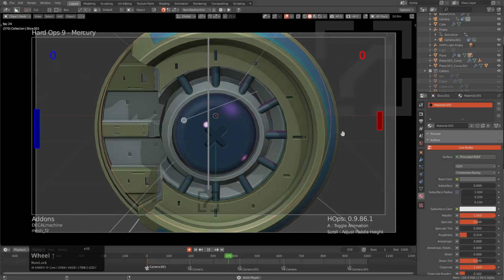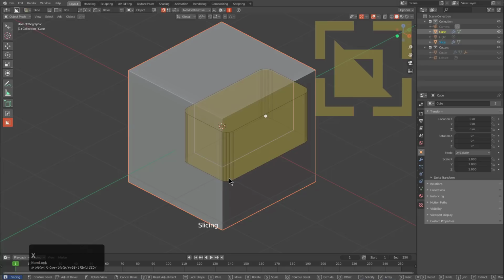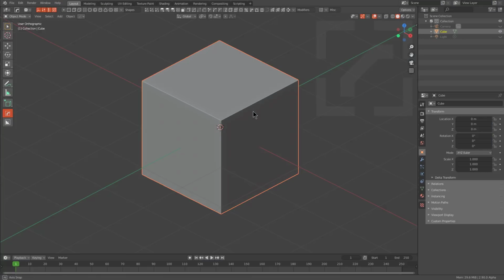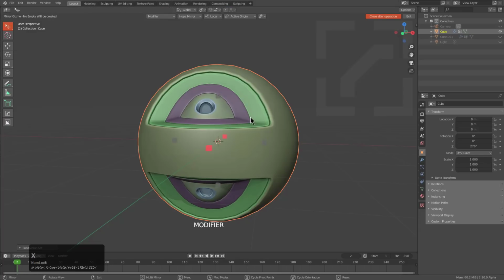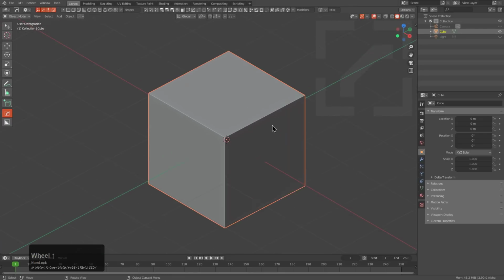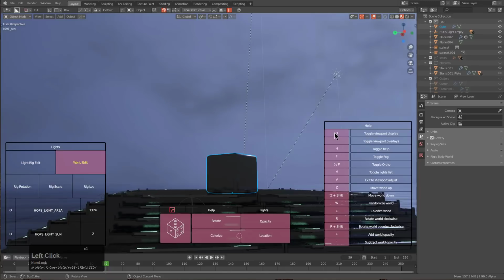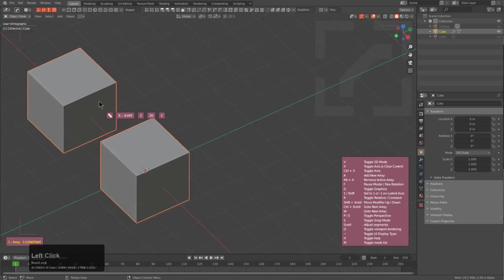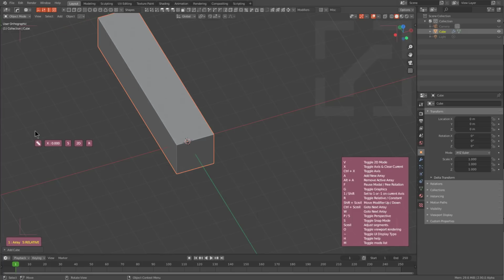hardops 986 Mercury - Release Log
Hard Ops Mercury is released. Happy friday!

Boxcutter also received a very small patch. "(2.8)BoxCutter 716_6"

- Gumroad